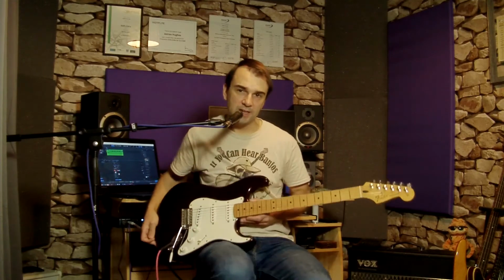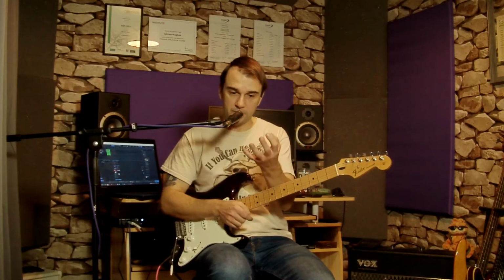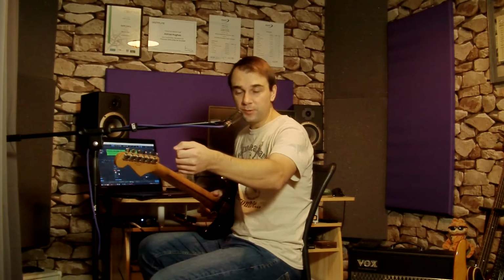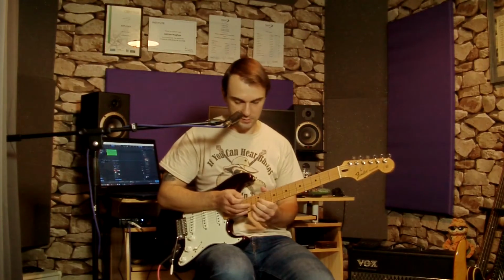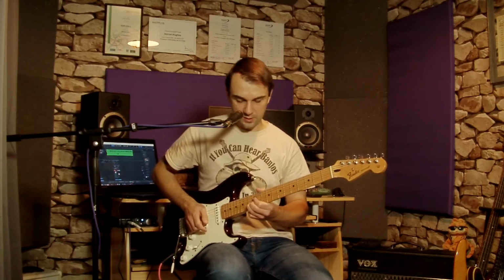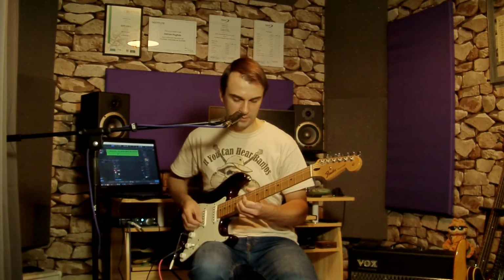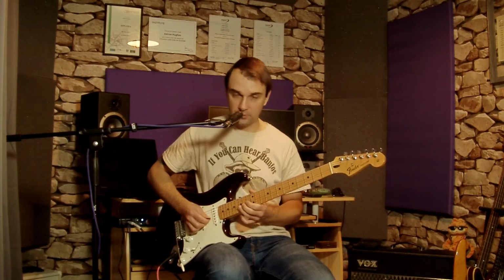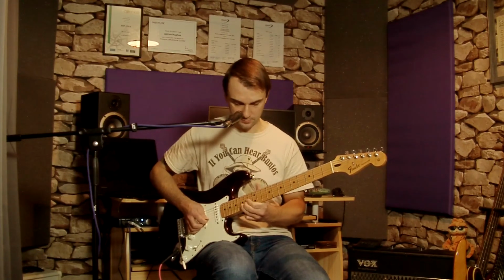How to Bend a String - Lead Guitar Technique Lesson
Today's lesson looks at the string bending technique, arguably the most emotive technique often associated with making the guitar sing, scream, and moan. We look at the 3rd finger bend here, the position of your fingers, hand and arm positioning, to achieve the correct rotation required to perform a bend. We also look at pitch accuracy, muting, and how to exercise the technique. A &quot;must know&quot; technique for any guitarist, this lesson is essential for anyone developing their lead guitar technique.

Hi! I'm Adi, and I've been teaching guitar privately for over 10 years. My lessons are filmed with minimal editing, to give you the feel of being in the room and actively taking part in the lesson. There are no sponsorships or endorsements, and I'm not trying to sell you my latest book, DVD, or underwear line. These lessons are provided bias free, providing you with an honest professional lesson with an experienced teacher.

Adi